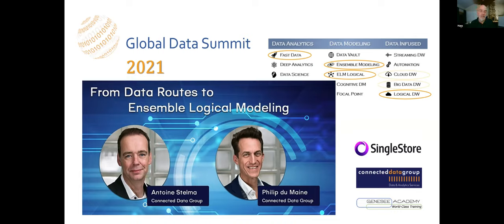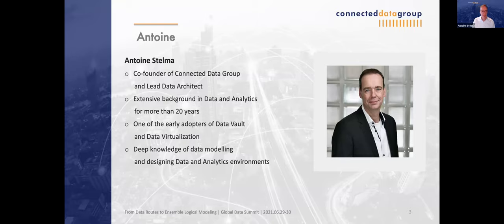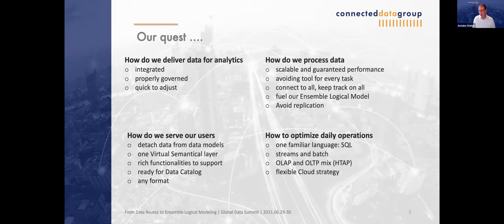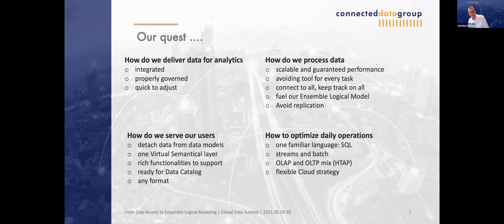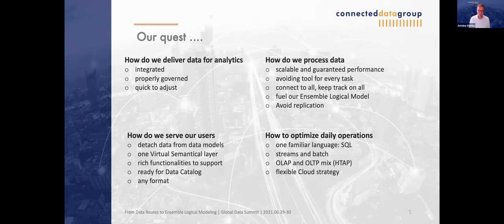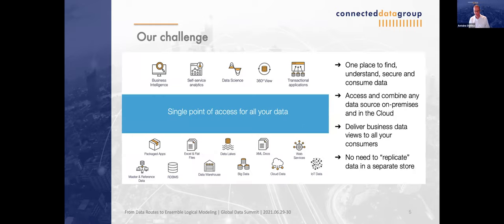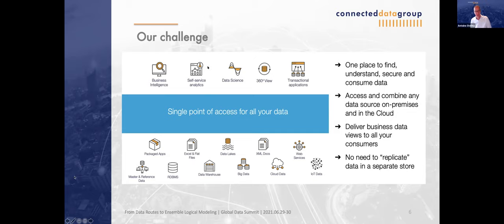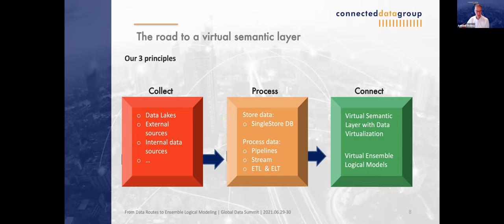From Data Routes to Ensemble Logical Modeling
A Data route is a concept for data engineering that enables you to create predictable, scalable and repeatable data flows. These data flows fuel the virtual Ensemble Logical Model, an enterprise business model that is capable of capturing the enterprise-wide, integrated, agile, business model requirements.

Antoine and Philip will share their experience on how to implement virtual Ensemble Logical Model with Data Virtualization as the data broker for your data consumption. The data routes are implemented using the pipeline and high-performance capability of the SingleStore DB.

SingleStore is one of the fastest-growing data processing engines of this new century. Leading Tier-1 Financial Services institutions along with tech visionaries such as Uber, Comcast, and Akamai have adopted SingleStore to drive insights and analytics fast and in the moment, at scale, with high concurrency. In this session, An Introduction to SingleStore, we'll help you understand how SingleStore works, and why so many top-tier customers have adopted it.

This event is part of the Global Data Summit's Virtual Summit Series presented by SingleStore.